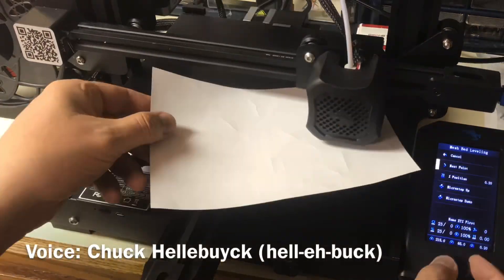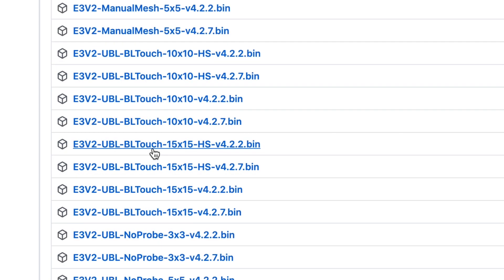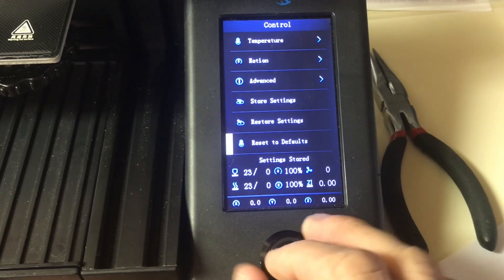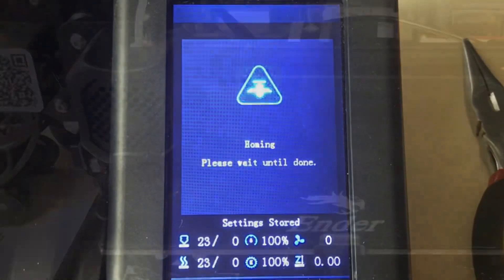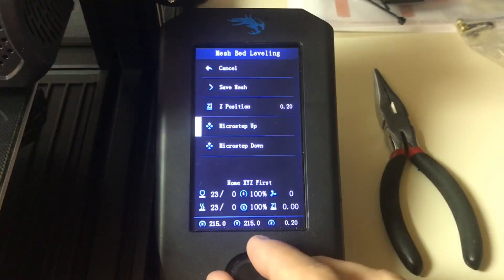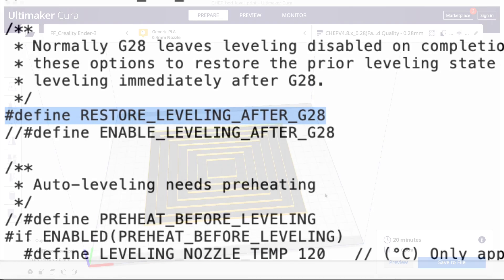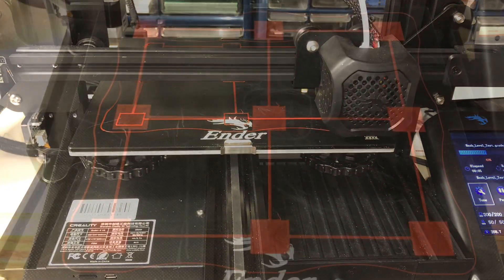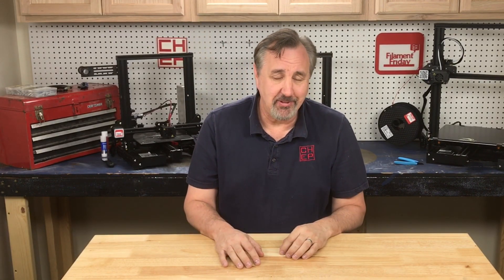Creality Ender 3 V2 - Mesh Bed Leveling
Chuck shows you how to add Mesh Bed Leveling on Creality Ender 3 V2. He shows you step by step how to install it and how to set it up and use it. He also does a couple test prints to see how well it works on his slightly warped Ender 3 V2 bed.

CR-10 V2
Silent Driver Boards
Creality 8-bit V1.1.5 Silent Stepper Board:

Nozzle Removal Tool:
1/4'' Socket

X-Axis Tensioner
Y-Axis Tensioner

Filament Friday Sticker:
Send Self Addressed Stamped Envelope to:
Electronic Products

Chuck's Arduino Book:

Electronic Products
P.O.Box 251